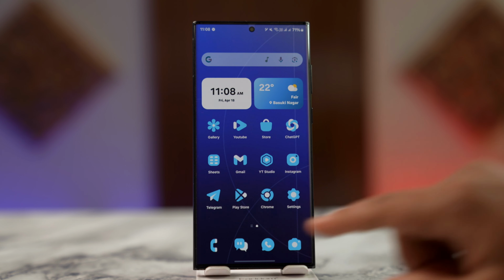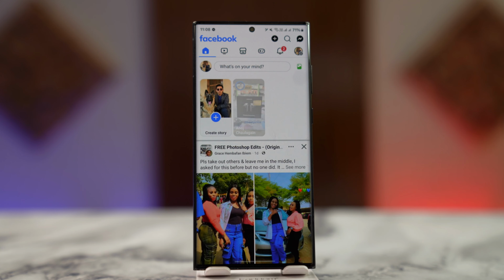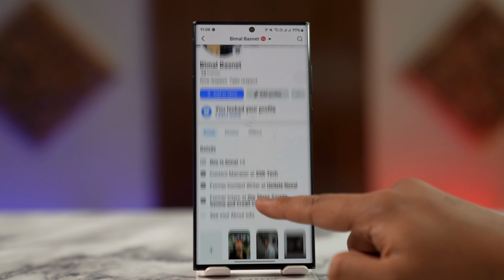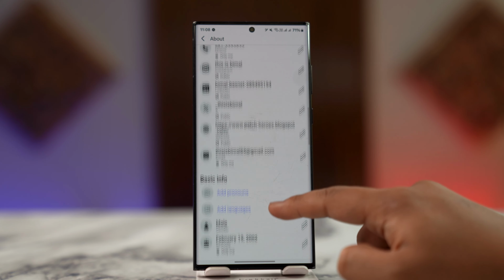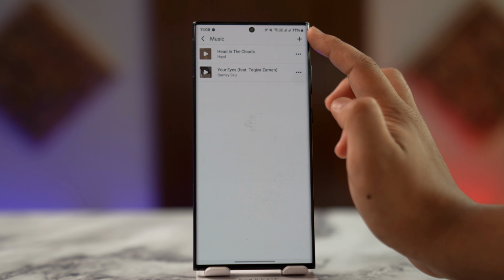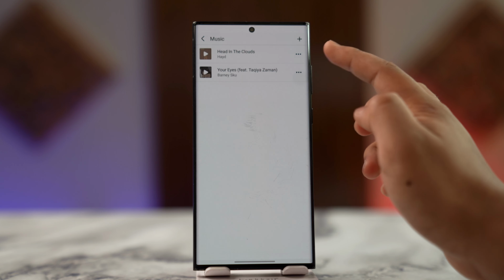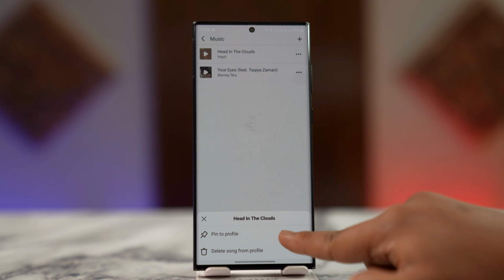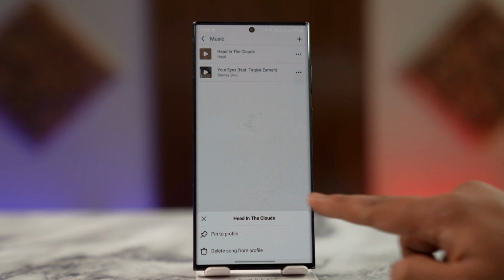How To Add Music To Your Facebook Profile Page !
Adding music to your Facebook profile page is a fun way to express your personality and let visitors hear a song that represents your mood, style, or favorite artist. Facebook allows you to select and pin one track to your profile, where it will appear publicly unless you change your privacy settings. This short tutorial walks you through the steps to easily add and display music on your Facebook profile using the mobile app.

First, open the Facebook app on your smartphone and log in to your account. Tap your profile picture in the top-left corner to go to your personal profile page. Once there, scroll down until you find the section labeled *Details* and tap on *See Your About Info.*

Now, scroll through the About section and look for the *Music* option. Tap *See All* next to the Music header. If this is your first time adding music, the list will be empty. Tap the *+* (plus) icon at the top right to browse and search for songs. Facebook offers a wide selection of tracks, and you can search by artist name, song title, or genre.

When you find a song you like, tap the three-dot menu next to it and select *Pin to Profile.* This will add the selected song directly to your Facebook profile, visible just below your bio. You can unpin or change the song at any time by going back to the Music section and selecting a different track.

Keep in mind that while the song is visible and clickable, it doesn’t autoplay—visitors must manually tap on it to listen through Facebook’s music preview feature.

Timestamps:
0:00 Introduction
0:15 How to add music to your Facebook profile
1:02 Conclusion